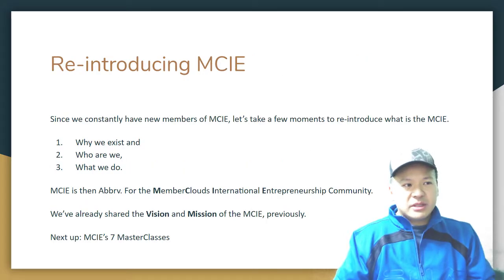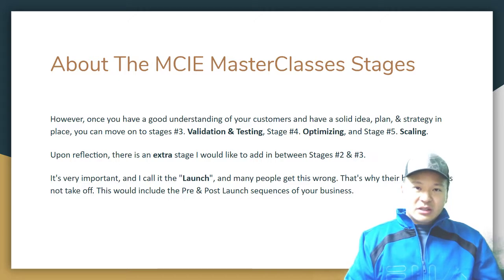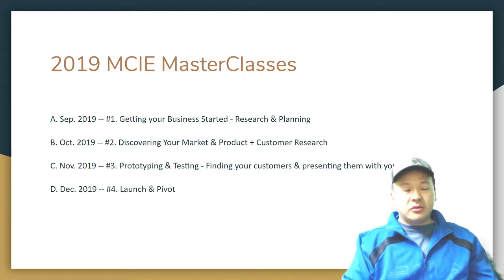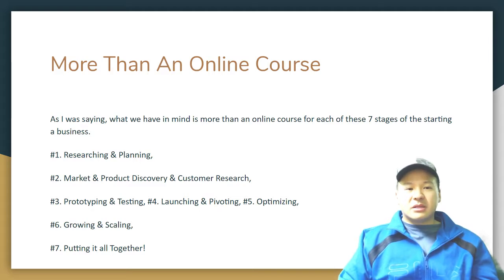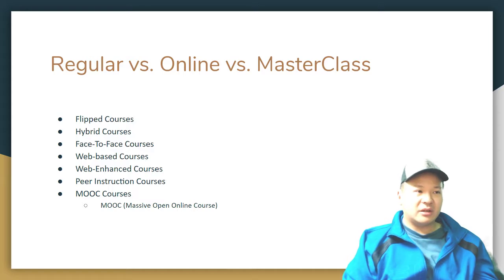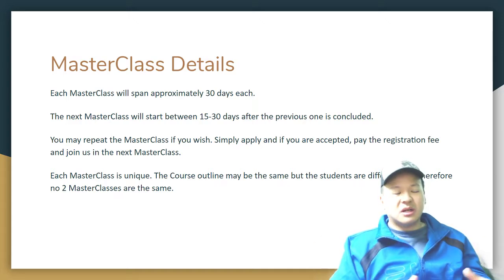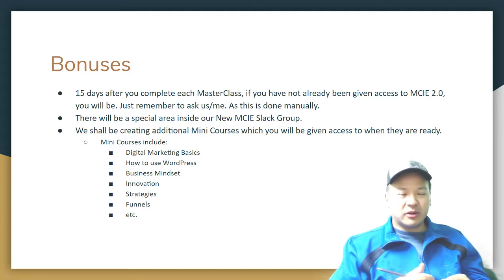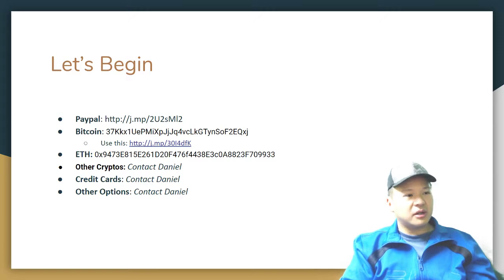Intro to MCIE MasterClasses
Welcome & Intro to the MCIE MasterClasses

MCIE is an Abbreviation for the MemberClouds International Entrepreneurship Community.

The mission of MCIE is to help people, just like you to become better Entrepreneurs.

Beginning with those who are in the initial stages of starting your business.

Then Market & Customer Research, MVP Ideation, Product Creation & Prototyping, Validation / Testing, Optimizing, Scaling, etc..

The MCIE Path to Entrepreneurship: High School / College / University ... Student, Grad. OR "Drop Out" → Unemployed → Employed → Employee → Freelancer → Employed → Start-Up Founder → Employer → Business Owner → Serial Entrepreneur → Investor → Etc.

Watch the whole presentation and then when you're ready ...

Join now & let's begin:

ETH: 0x9473E815E261D20F476f4438E3c0A8823F709933

Credit Cards: Contact Daniel
More Options: Contact Daniel
Other Cryptos: Contact Daniel